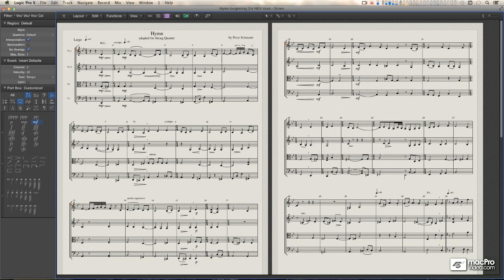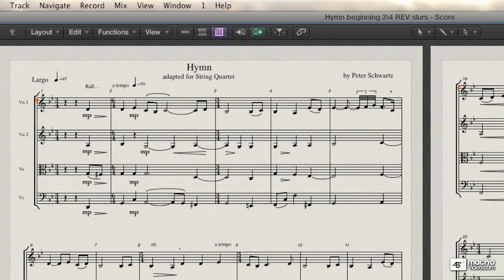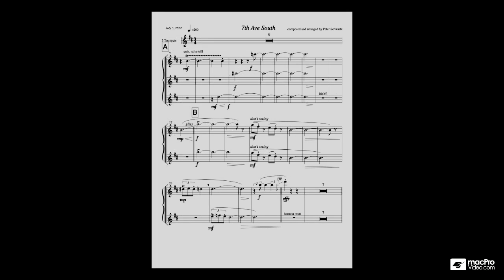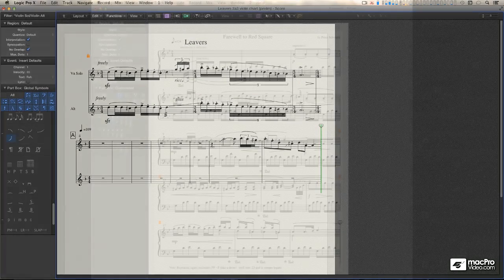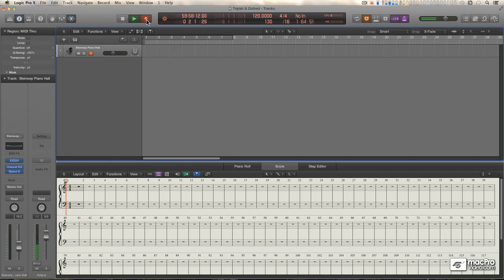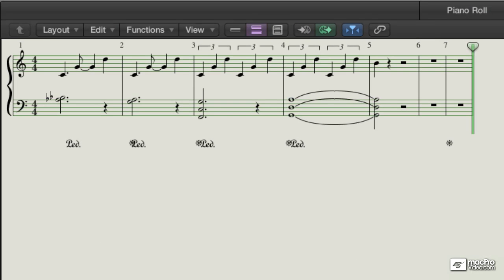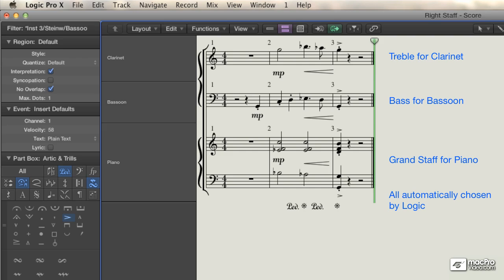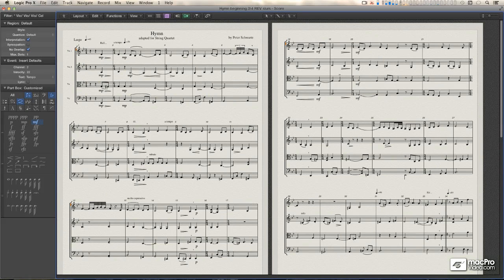Logic Pro X 109: Core Training The Score Editor - 1. Introduction Welcome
Logic Pro X 109: Core Training -- The Score Editor  by Peter Schwartz
Video 1 of 58 for Logic Pro X 109: Core Training -- The Score Editor

Youve been asking for it for years, and now its here: The Score Editor taught by the amazing Peter Schwartz!

The Score Editor story starts way back when Logic was a primordial MIDI infant. They named it Notator Logic! Thats right, the ability to notate your music was built into the DNA of Logic right from the very beginning! Over the years its been developed, improved and refined and now the Score Editor serves as a powerful notational companion alongside all the other cool new features built into Logic Pro X.

This deep 3-hour course led by Peter SKI Schwartz  one of the most knowledgeable and hilarious Logic experts on the planet  is by far the best introduction to the Score Editor ever created. Its filled with amazing tips and wonderful musical examples. Peter explains the Score Editor so thoroughly and with such focus, you will be quickly creating your own beautiful and accurate scores.

Learn all about score, parts and  advanced notation techniques to symbols, chords and lyric entry. Get the inside info on how Logic interprets your MIDI to make sense in the score. See all the ways you can trick the the system to get your scores looking professional and easy to read. This course is a feature-packed Logic notation masterclass filled with tons of helpful and powerful tips and tricks that cant be found anywhere else.

So sit back and get ready to learn and laugh as Peter Schwartz explains all the stuff you need to know about  Logic Pro Xs Score Editor.

...and be sure to check out all of our award-winning Logic courses right here, right now in the most complete Logic Pro X course library on the planet!